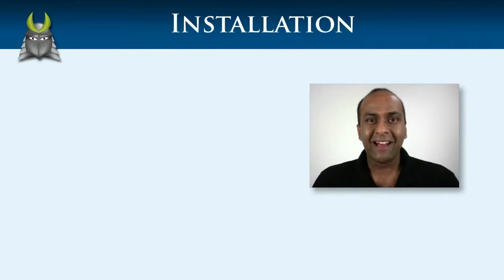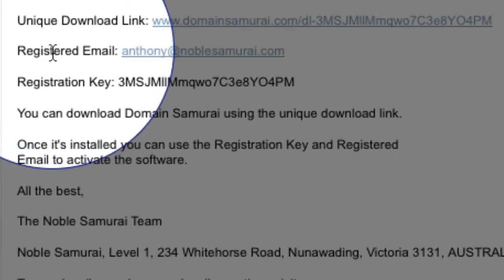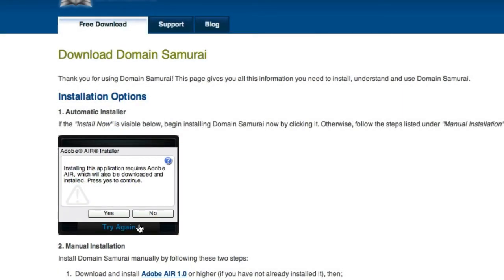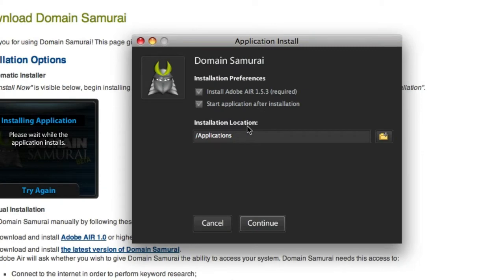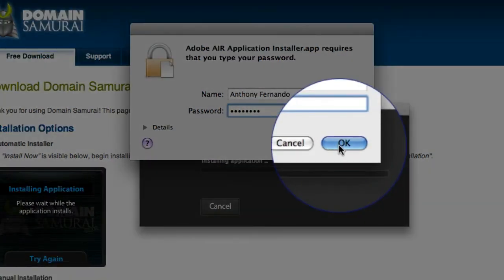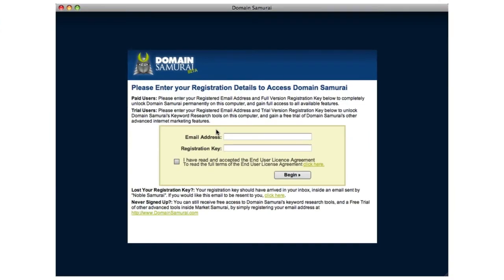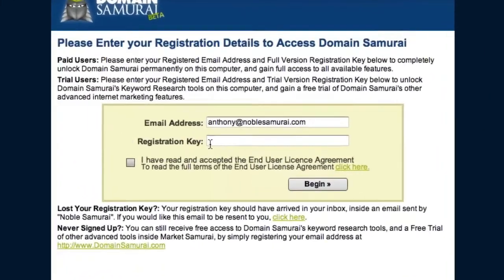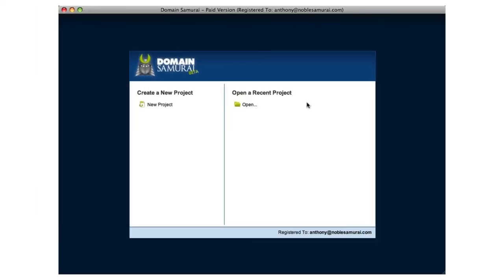Incredible Domain Name Finder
This video walks you through how to install the incredible domain name finder; Domain Samurai.